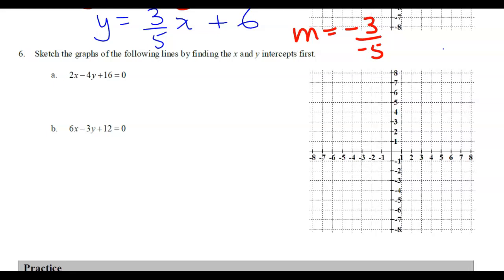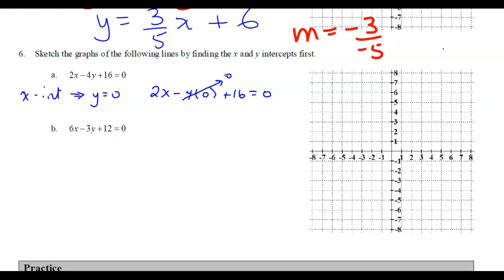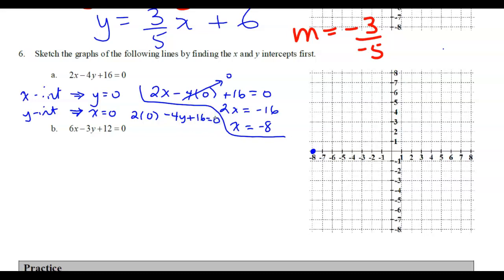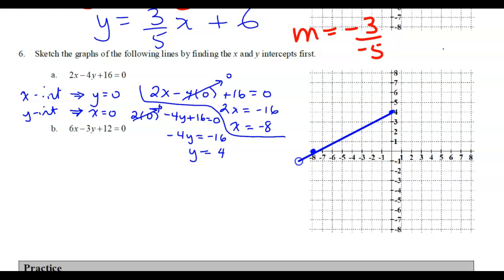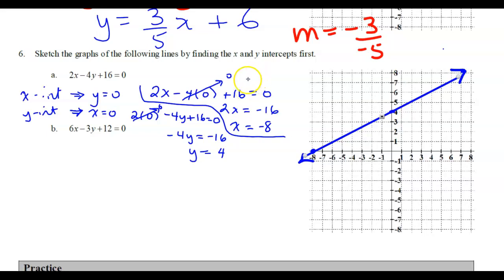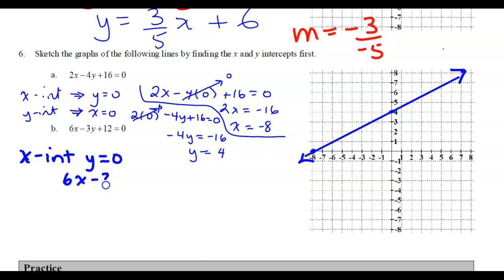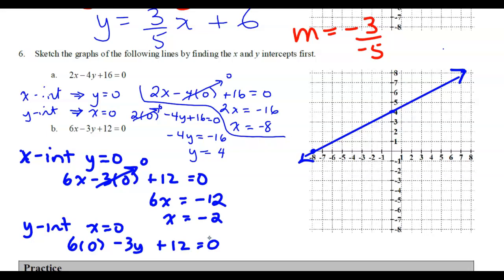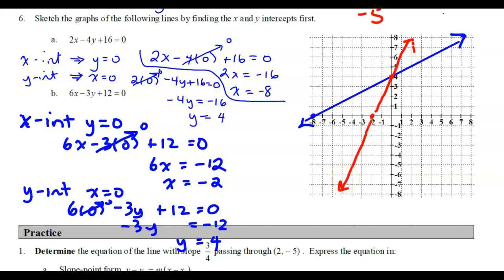07. General Form of a Line (the end)